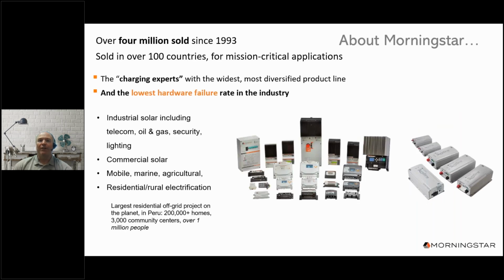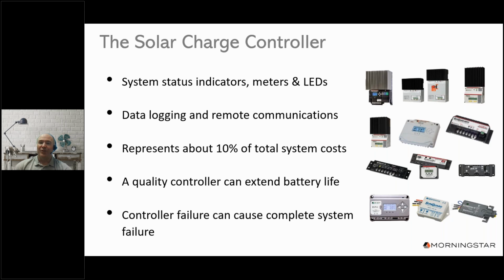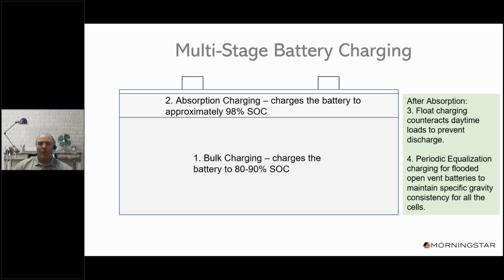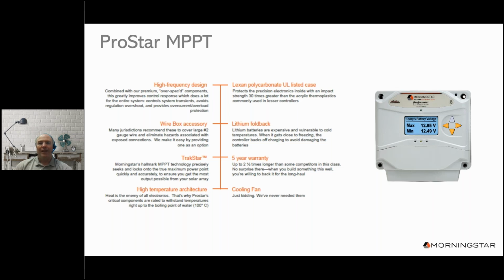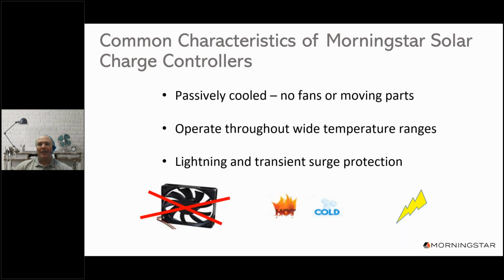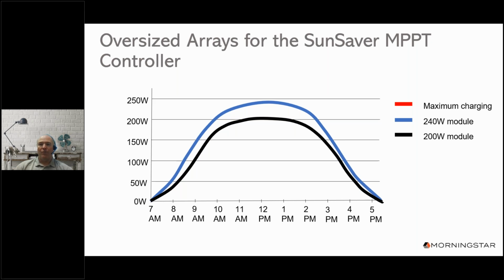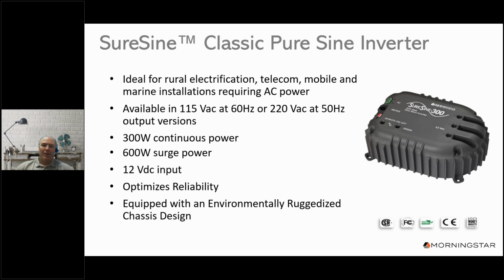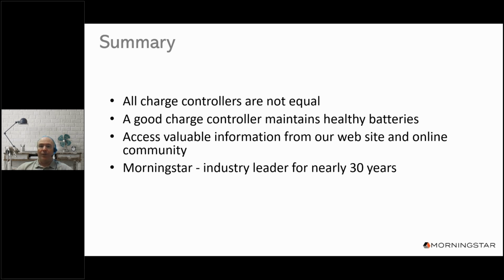Morningstar Solar Charge Controllers & Inverters - July 2023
This recorded webinar provides and introduction to Morningstar and off-grid solar. It is also appropriate for experienced professionals who are looking for a refresher, or to have their pressing questions answered by one of our engineers. Watch this webinar and learn about:

- Battery charging stages
- Differences between PWM and MPPT controllers
- Effects of oversizing PV arrays
- Efficiency variations with output power
- Electronic and environmental protections
- Controller/inverter features and accessories
- New off-grid inverters and high amperage charge controllers